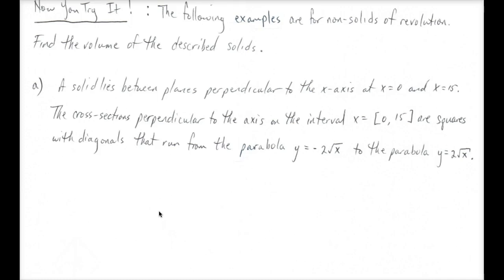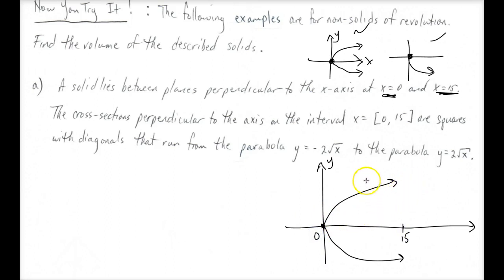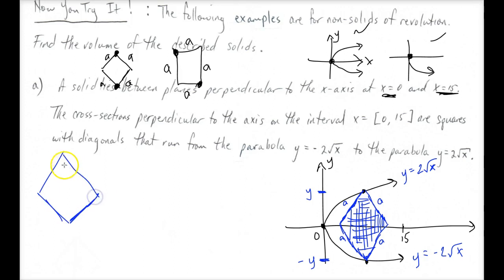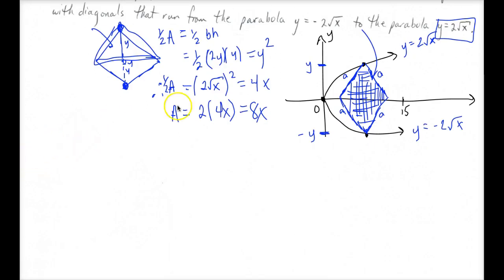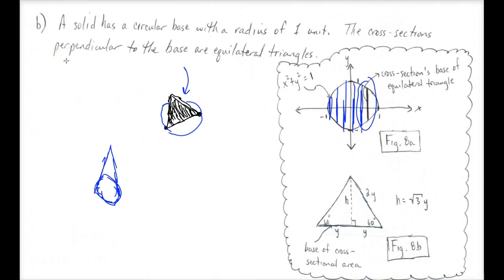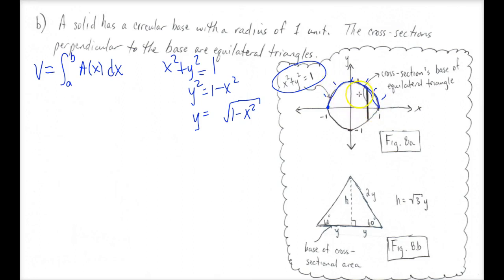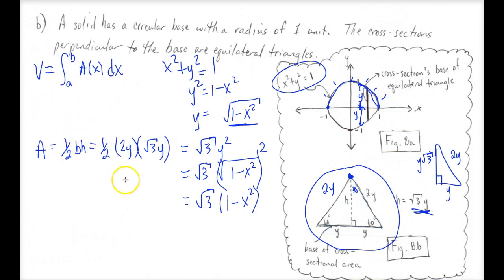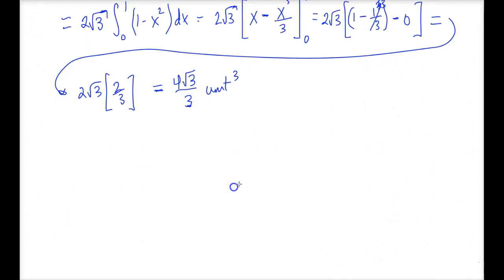Calculating Volume of a Solid (Non-solid of Revolution Examples)